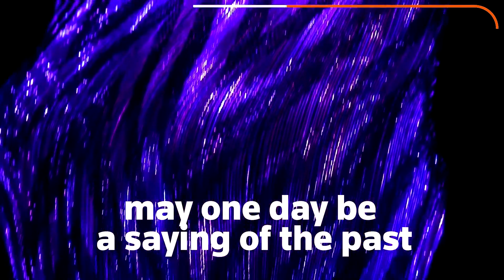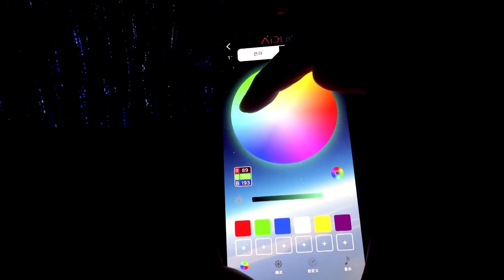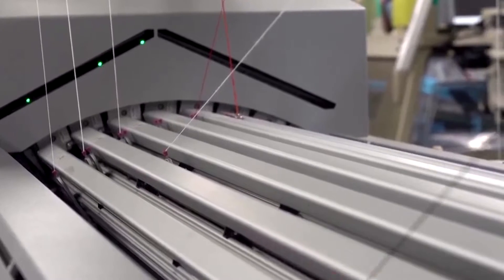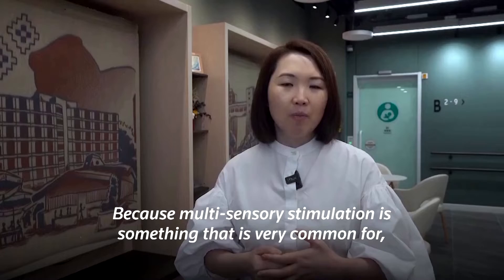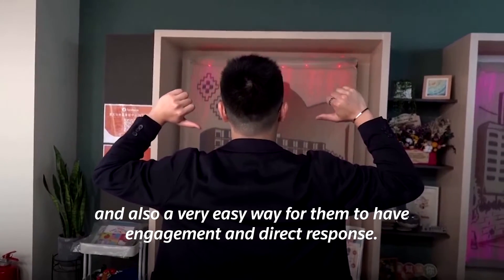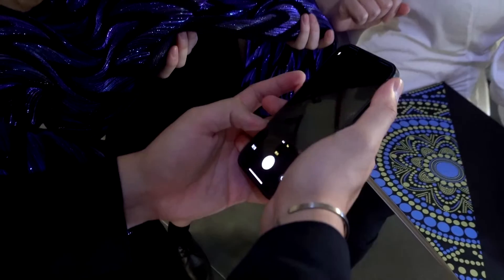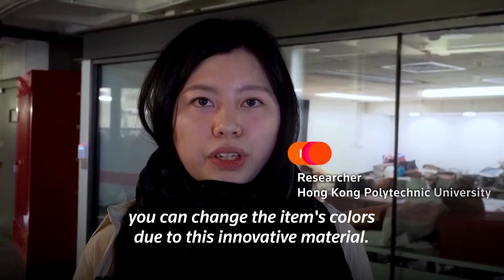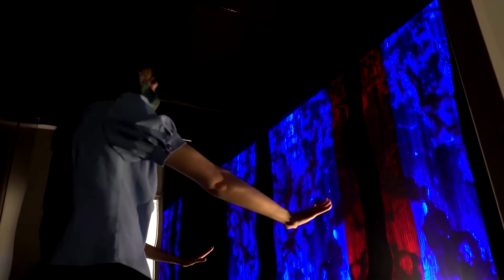How AI-powered fabrics could transform fashion | Reuters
Simple gestures could be all it takes to alter the color of your clothes in the future, according to a research team that has developed a color-changing textile embedded with a tiny camera and making use of artificial intelligence.